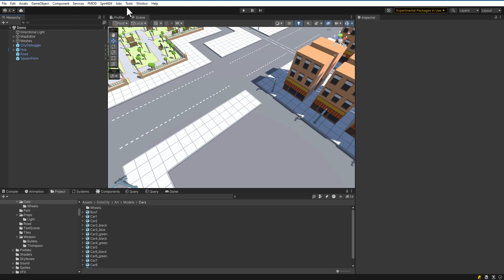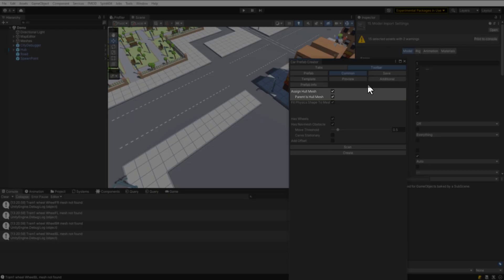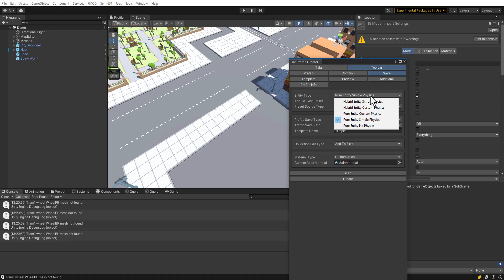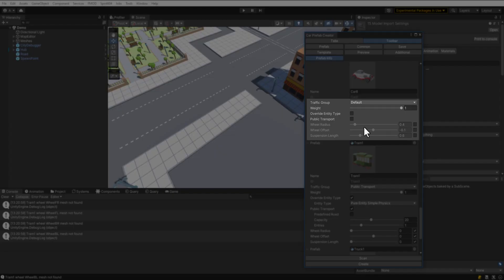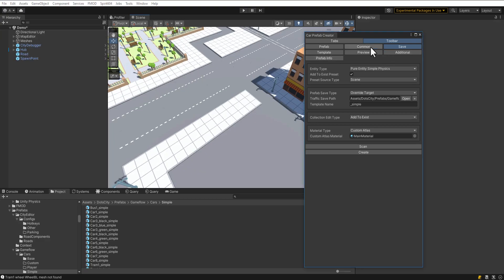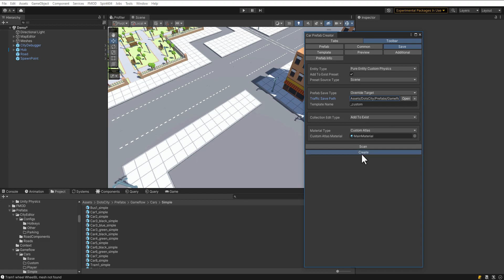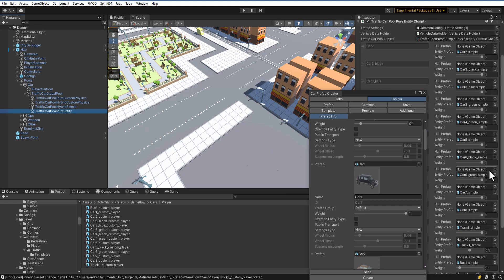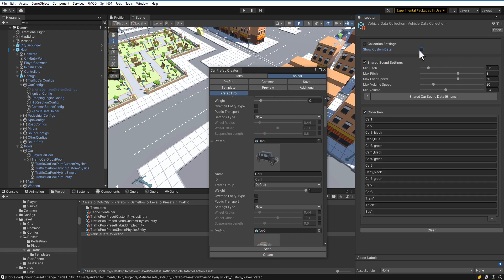2. DOTS Traffic City - Vehicle integration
DOTS Traffic City is a powerful tool for creating city traffic based on any Unity Asset Pack using a high performance DOTS Entities package.